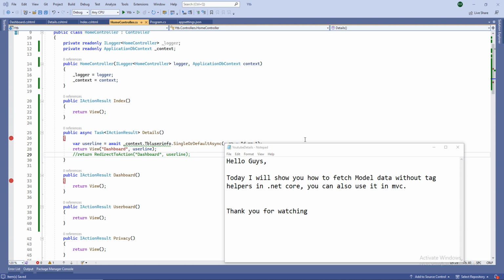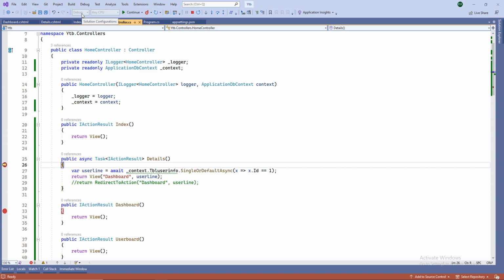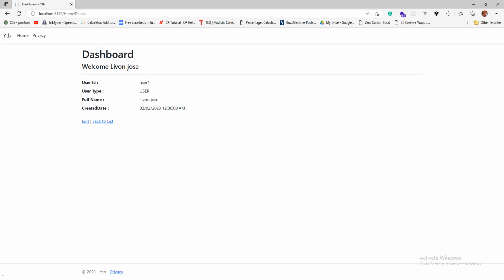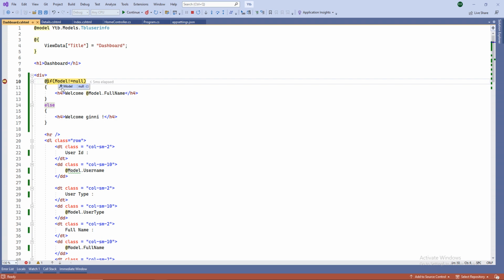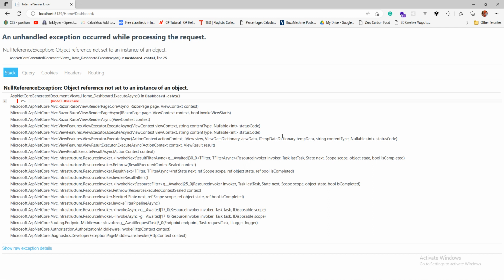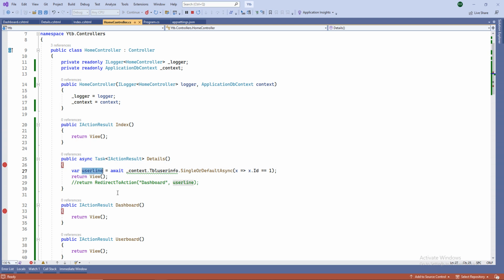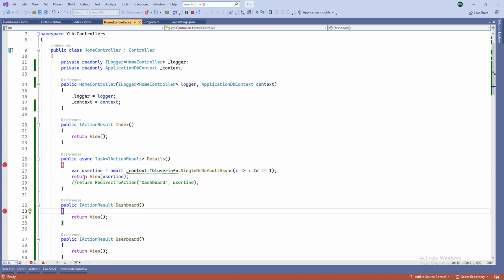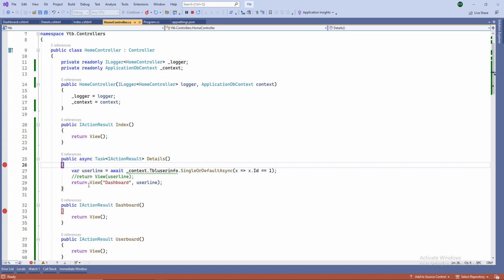Model Binding Razor View | Model binding in razor page without tag helper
Here I have shown how you can Bind your model in the Razor View page without using Tag helpers, You can do it in MVC and in .Net Core too
Passing Model data to a different action method's view